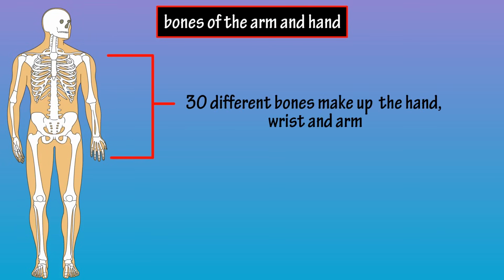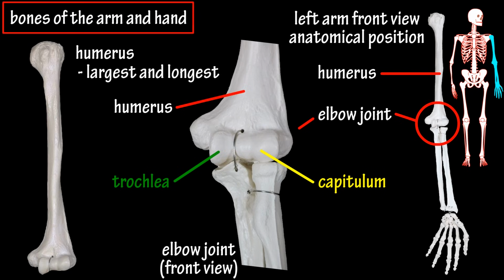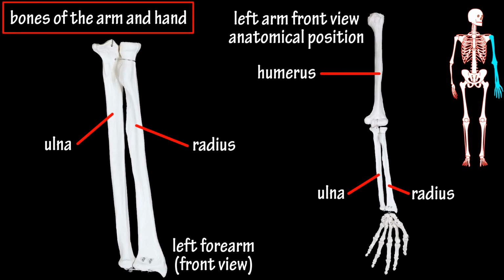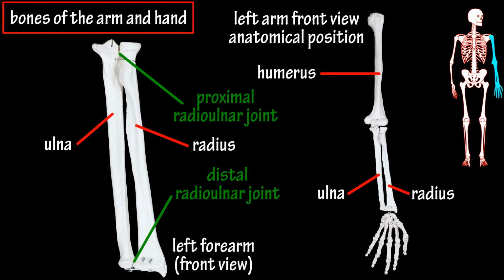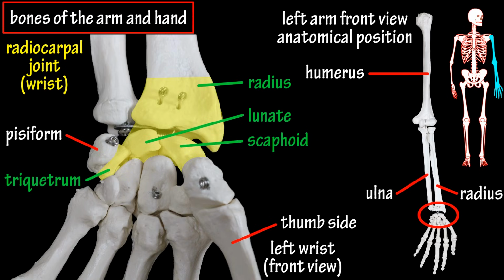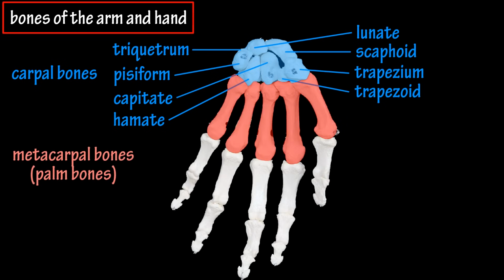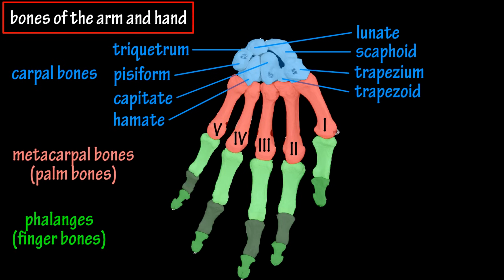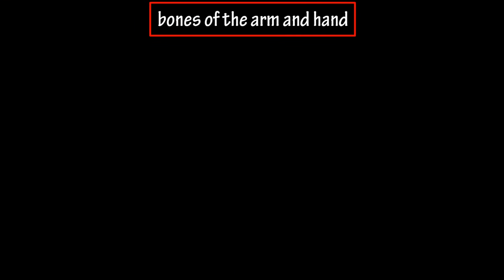Bones Of The Hand - Bones Of The Arm - Bones Of The Wrist - Carpal Bones - Radius And Ulna Bones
In this video we discuss the bones of the hand, the bones of the arm and the bones of the wrist.  We also cover some of the locations of the joints in this region.

The upper limb or arm and hand contains 30 different bones.  The humerus is the largest and longest bone of the upper limb and it makes up the upper portion of your arm.

At the elbow joint it has two curved surfaces.  Looking at the skeleton from the front or anterior view, when the skeleton is standing in the anatomical position, face and feet forward and palms facing forward, the outer or lateral curved surface is called the capitulum and the inner or medially curved surface is called the trochea.  The capitulum articulates or forms a joint with the radius bone and the trochea articulates with the ulna bone.

The radius and ulna are the bones that make up your forearm.  In the anatomical position the radius is located laterally or further from the trunk of the body and the ulna is located closer to the trunk of the body.  There are also 2 different joints formed between these two bones called radioulnar joints.

One is located at the upper or proximal parts of the bones near the elbow, and it is called the proximal radioulnar joint and the second is called the distal radioulnar joint and it is near the hand.  There is also a membrane called the interosseous membrane between these bones.  It is comprised of dense fibrous tissue and it keeps the bones at a fixed distance apart and helps to shift loads or forces between the bones.

At the distal end of the radius, near the hand, is the radiocarpal joint, which is formed between the radius, and 3 of the bones that form part of the wrist.  The scaphoid, lunate and triquetrum bones.  These 3 bones are called carpals and they form the wrist along with the pisiform, the trapezium, trapezoid, capitates, and hamate bones, giving a total of 8 carpal bones.  The distal carpals articulate with the bones of the palm, called the metacarpals.

There are a total of 5 metacarpals, which are denoted by roman numerals 1 thru 5 with 1 located at the base of the thumb and 5 at the base of the little finger.  The bones of the fingers are called phalanges.  The thumb consists of 2 phalanges with the second thru fifth fingers having 3 phalanges each.

The thumb, also called the pollex has a proximal phalanx of pollex near the palm and a distal phalanx of pollex away from the wrist.  Distal meaning away from the body and proximal meaning closer to the body.  The second thru fifth fingers each have a proximal phalanx, a middle phalanx and a distal phalanx.

Timestamps
0:00 The humerus bone
0:10 The elbow joint
0:30 The ulna and radius
1:20 The wrist
1:45 The palm of the hand - metacarpal bones
2:00 The fingers - phalanges